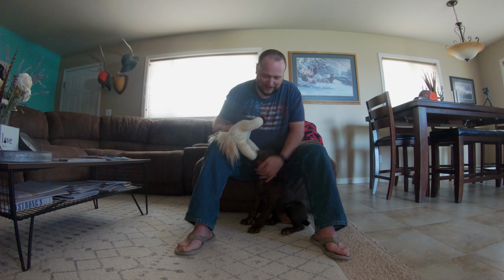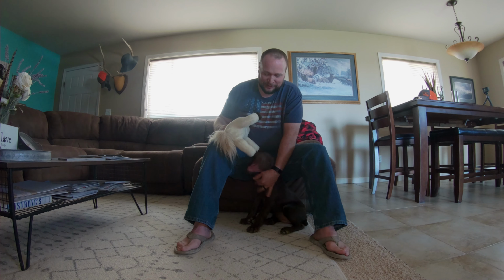Puppy Hallway Retrieving Drill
Developing a pudelpointer's retrieving instincts while a puppy is instrumental in developing a versatile gundog.  We explore Windy Sage Miss Fergus' development from 7 weeks to 11 weeks.